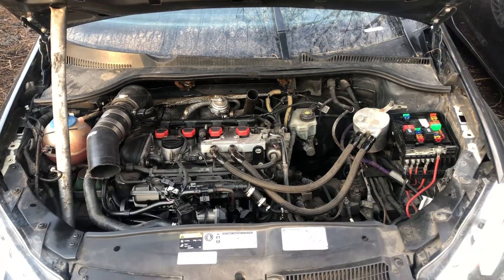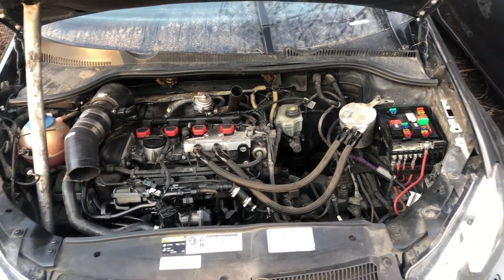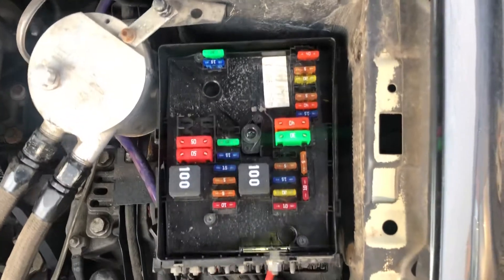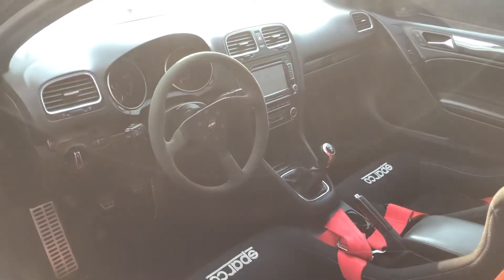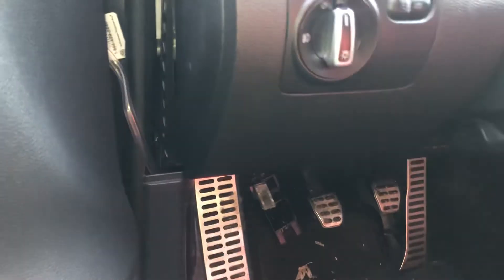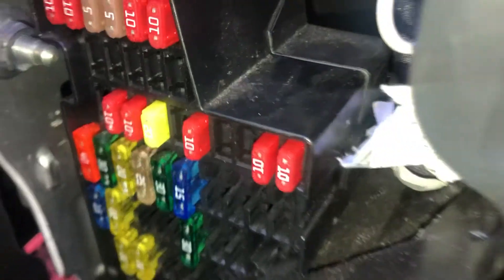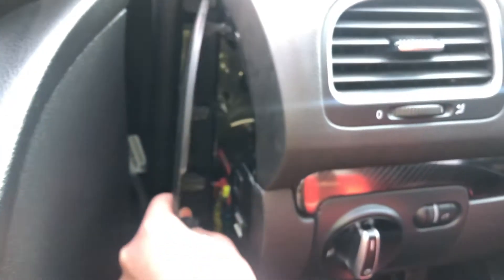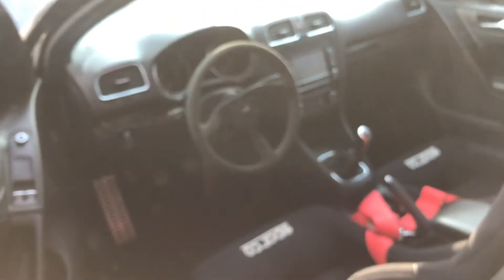The fuse box location on a 2012 Volkswagen Golf GTI MK6